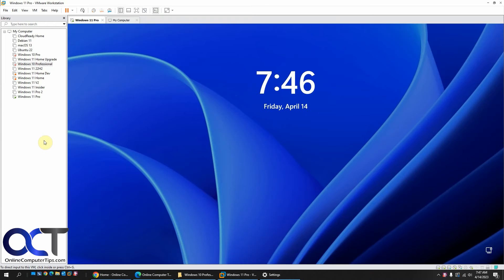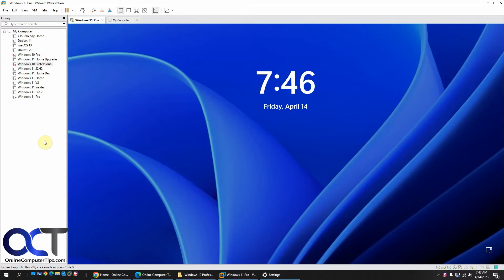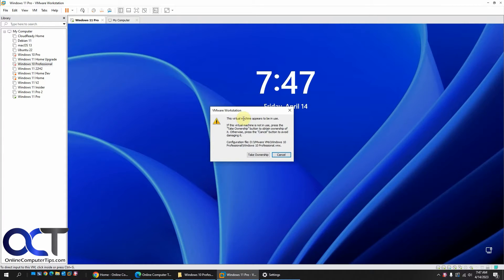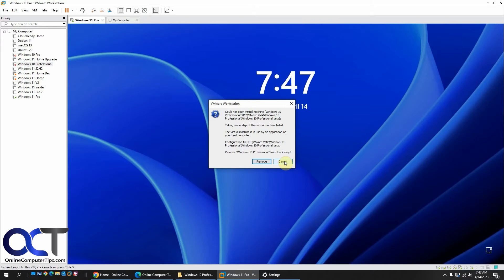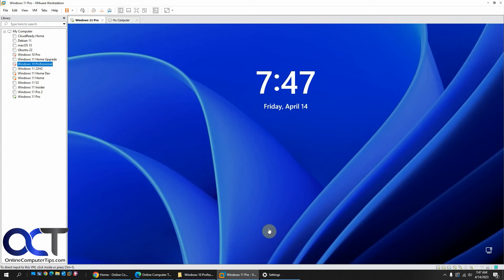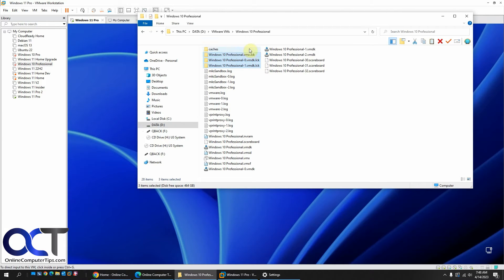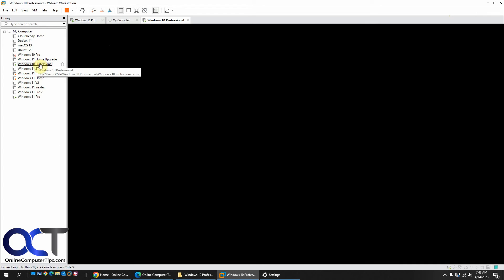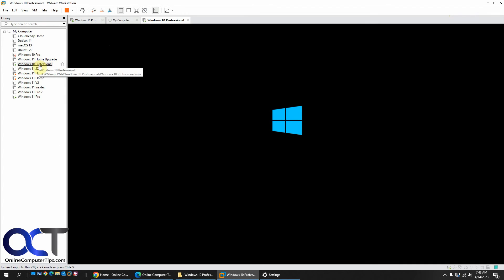How to Fix the VMware Workstation The Virtual Machine Appears to Be in Use Error Message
If you are running VMware Workstation and your host computer gets rebooted while virtual machines are Workstation itself is still running, you may get an error when trying to open or start a VM that looks like this:

This virtual machine appears to be in use.

If this virtual machine is not in use, press the "Take Ownership" button to obtain ownership of it. Otherwise, press the "Cancel" button to avoid damaging it.

Then when you click on Take Ownership, you might get a message like this:

Could not open virtual machine "VM name and path":

Taking ownership of this virtual machine failed.

The virtual machine is in use by an application on your host computer.

Configuration file: VM path.

Remove "VM Name" from the library?

Fortunately, this is an easy fix by simply deleting the .lck folders for that VM. You might want to back them up before deleting them just in case something doesn't go right.